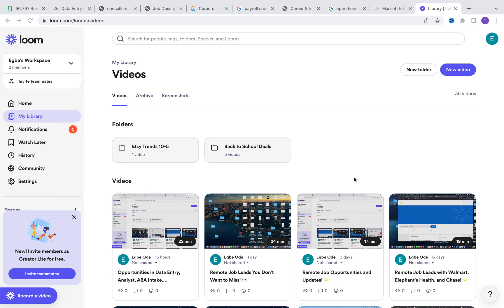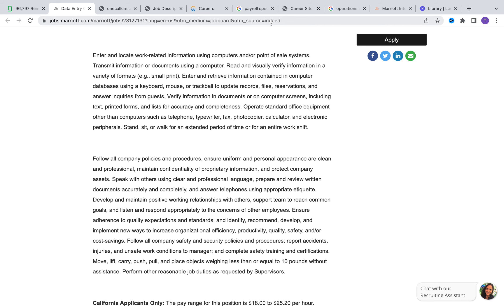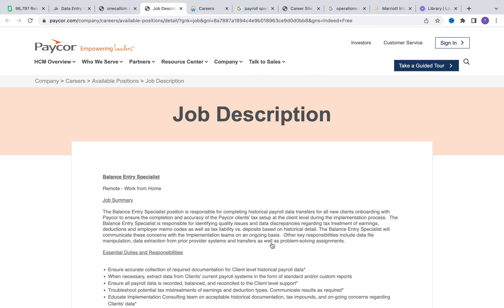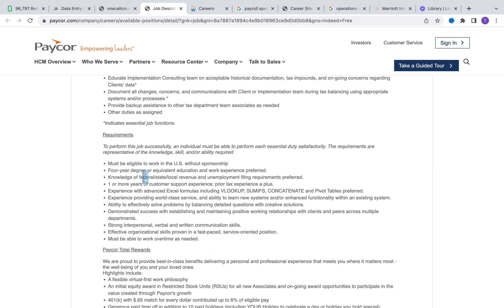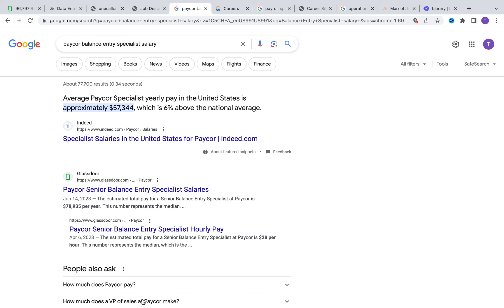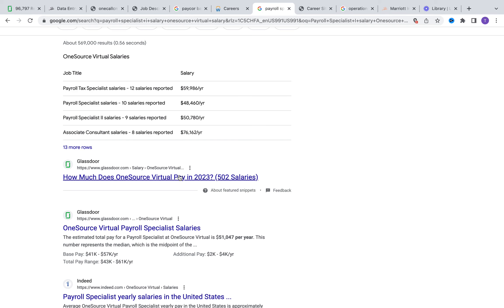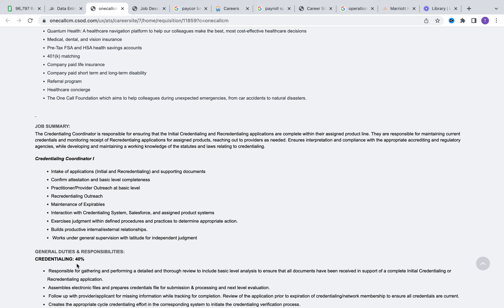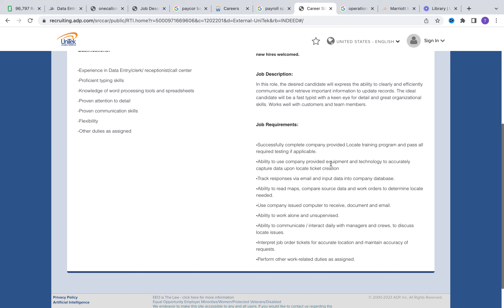$30/Hr Work From Home Jobs 2023: Remote Jobs, Data Entry Jobs w/ Marriott (No Phone, Paid Training)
Are you searching for the work from home jobs 2023? Look no further! In this exciting video, we unveil a comprehensive list of high-paying $30/hour work-from-home jobs for the year 2023. Join us as we explore remote jobs, data entry jobs work from home, and the incredible opportunities available with Marriott Careers.

Are you tired of dealing with endless phone calls? Don't worry, because these no phone work from home jobs 2023 will eliminate that hassle completely. Imagine the freedom and flexibility of remote work and the best remote jobs without the need for phone work!

But that's not all! Marriott Careers provides excellent WFH jobs opportunities in 2023. Discover the perks of working for Marriott, including the chance to secure a Marriott job with paid training and entry-level remote jobs. Start your remote work journey with a renowned company!

If you're looking for the best remote jobs in 2023, including data entry jobs, no phone work at home jobs 2023 and work-from-home positions, this video is a must-watch! We'll guide you on how to find remote jobs and explore the benefits of remote work from home jobs. Plus, we'll reveal the job vacancies and urgent hires for 2023. Apply ASAP to secure your spot on the list of 2023 jobs at Marriott!

Don't miss out on this chance to revolutionize your work-life balance with paid training work from home jobs and explore online jobs at home. Click now to unlock job vacancy 2023 and a world of endless possibilities with work from home jobs 2023, remote jobs, data entry jobs work from home, and exciting opportunities with Marriott Careers!